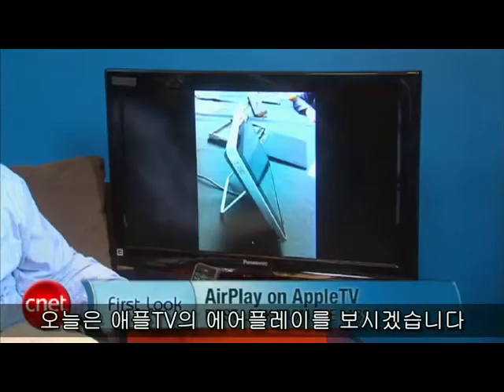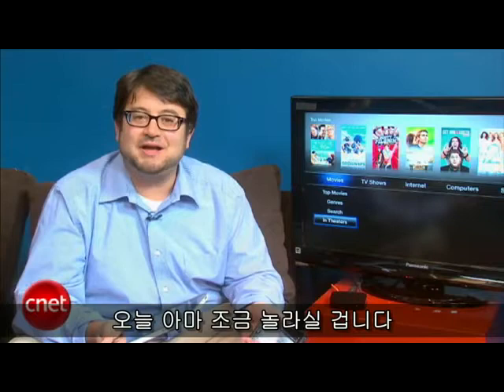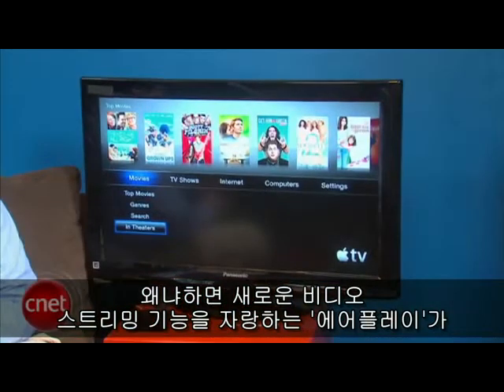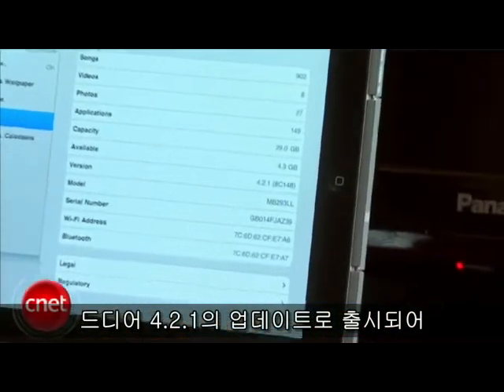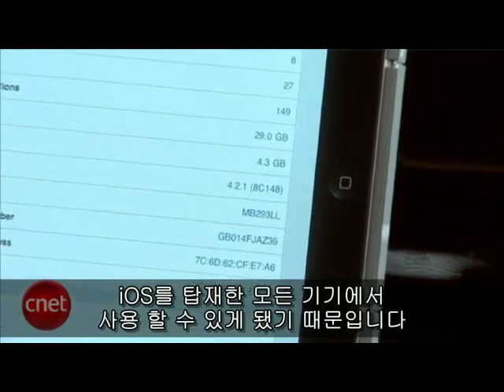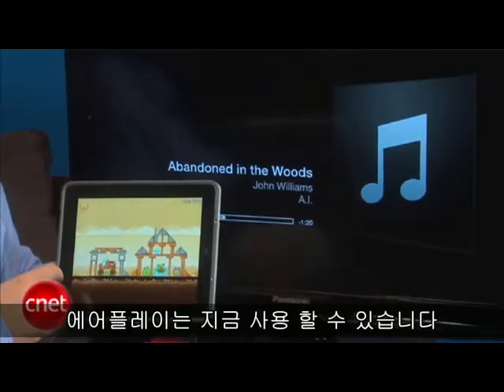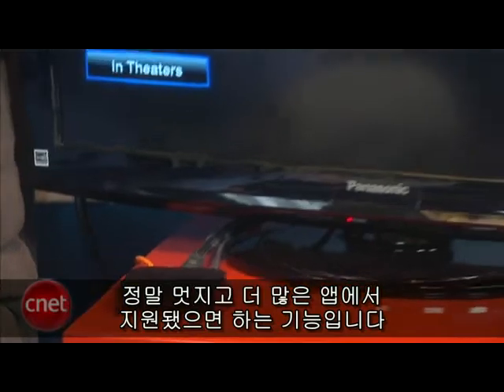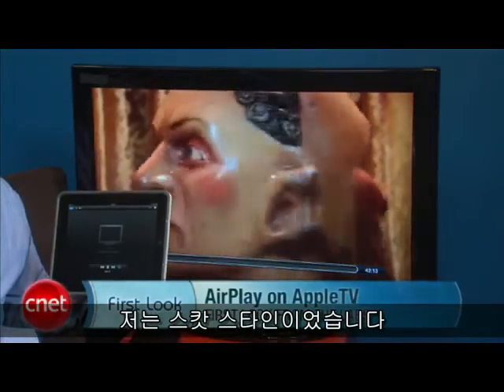애플TV의 에어플레이를 들여다보니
CNET의 First Look 프로그램은 애플TV에서 에어플레이의 기능을 자세하게 소개했다.
애플TV를 통해 바로 기기들에 접근해서 TV화면에서 사진, 영화, 음악을 즐길 수 있는 기능,
수많은 전선과의 이별을 고할 날도 얼마 남지 않았다. 그 에어플레이 기능을 자세히 알아본다.